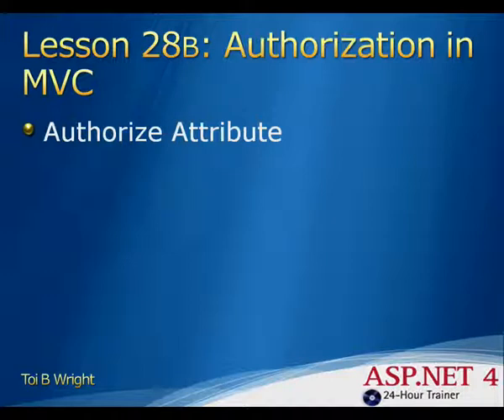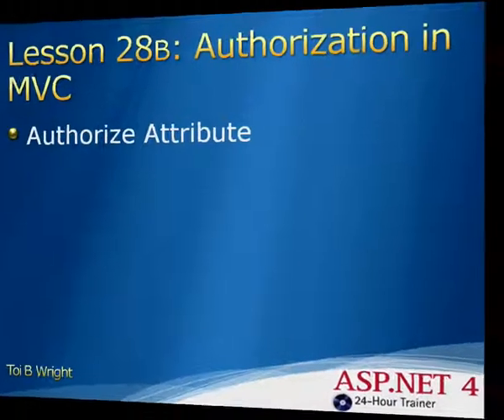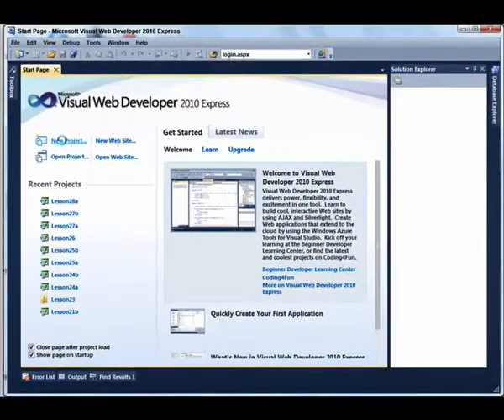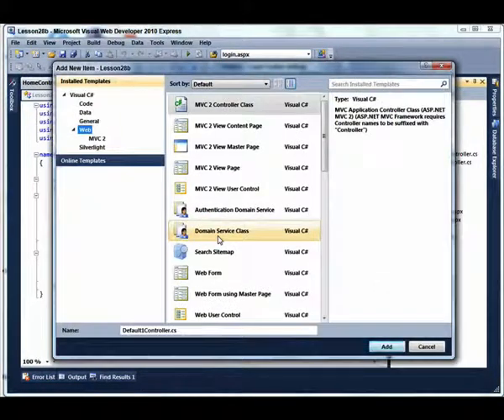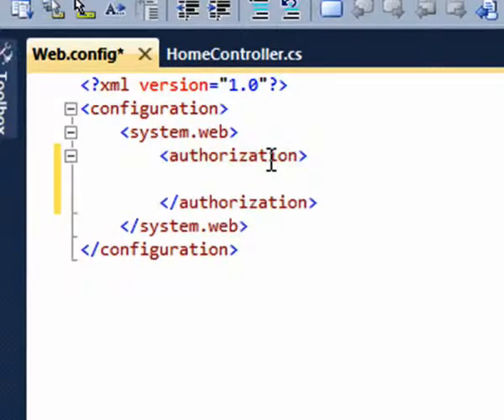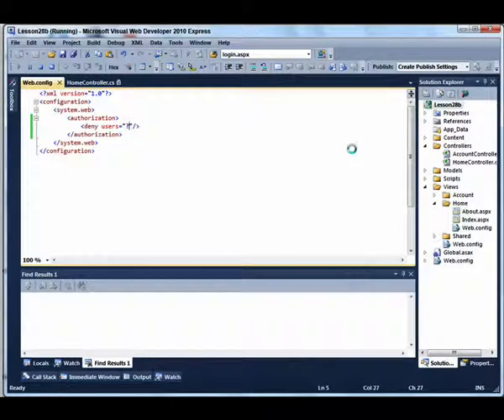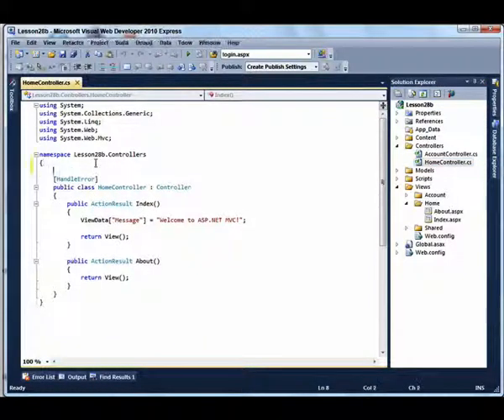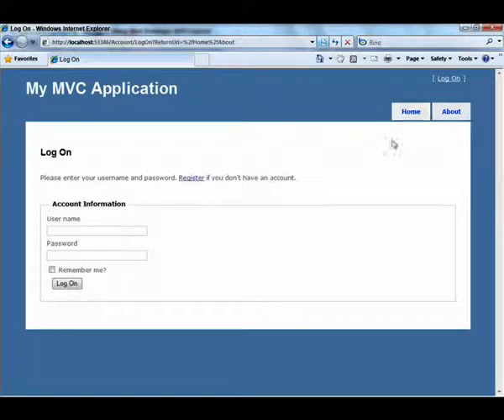ASP.NET(C#) Dersleri (28b)